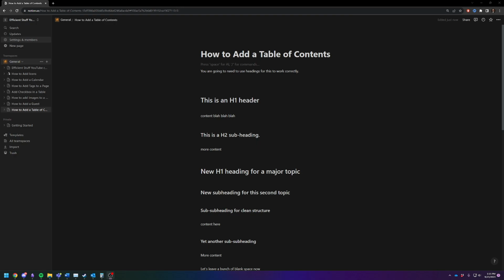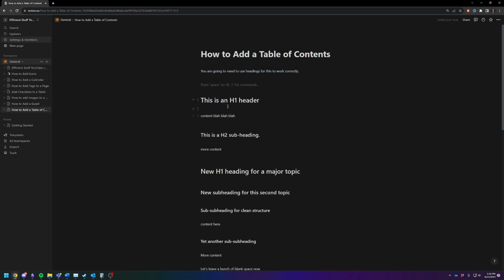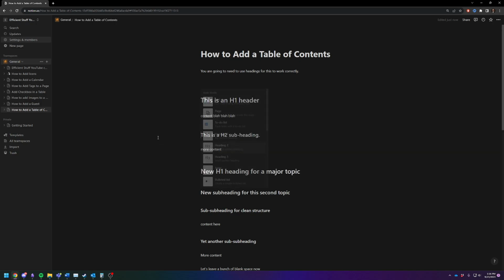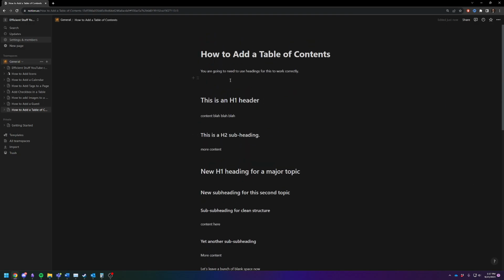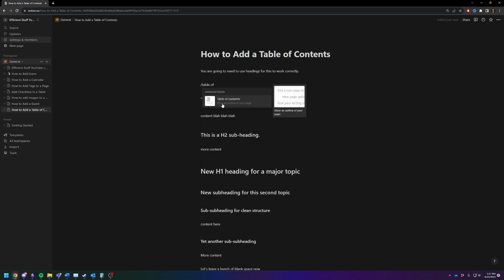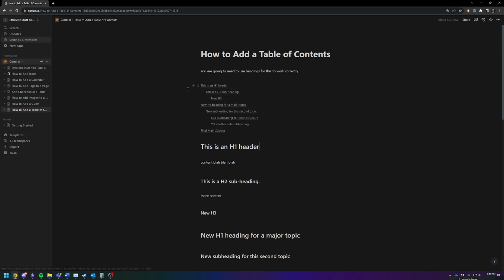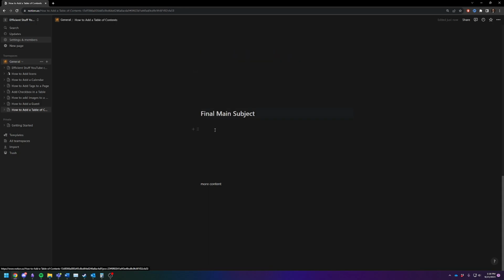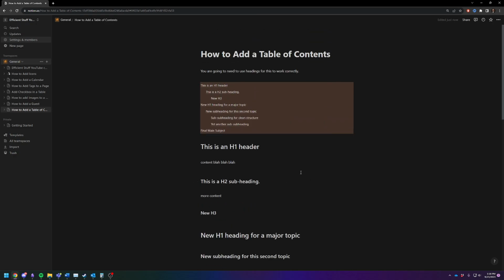Notion - How to Add a Table of Contents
How to add a Table of Contents to any page in Notion.